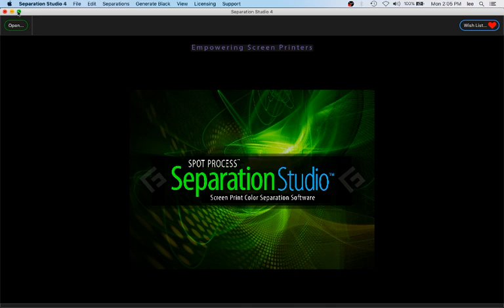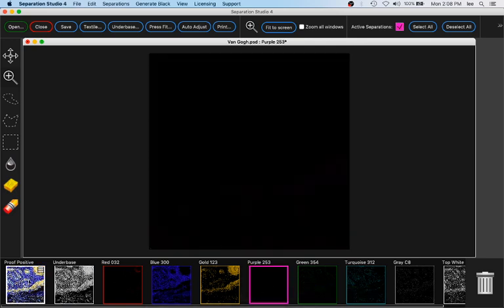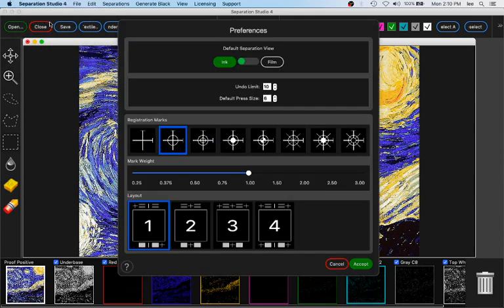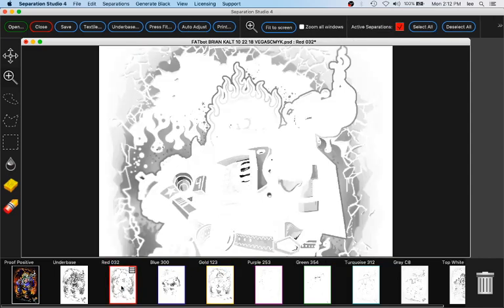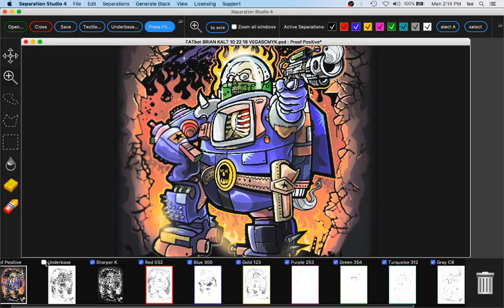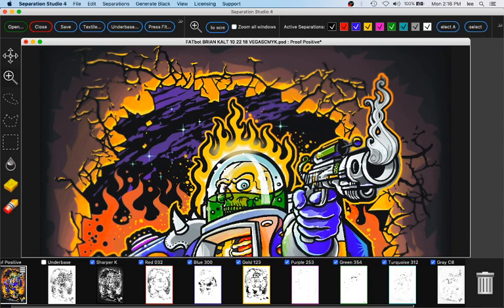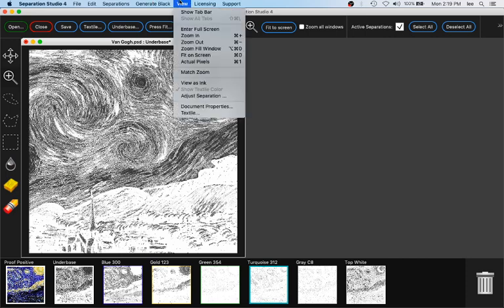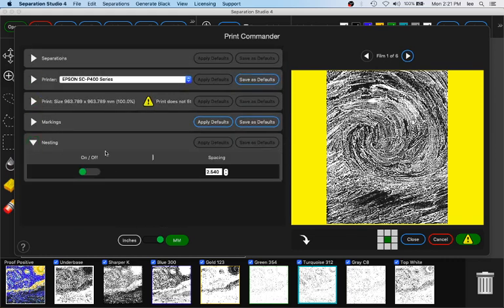Separation Studio - Changing Textile Color, Color Adjusting.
A more detailed overview of Separation Studio. How to change textile color, when to use Auto adjust and adjust each color. Color deleting and merging